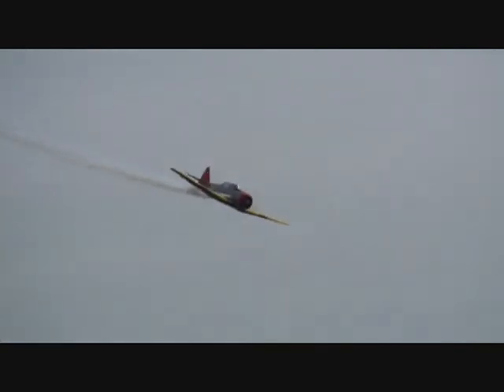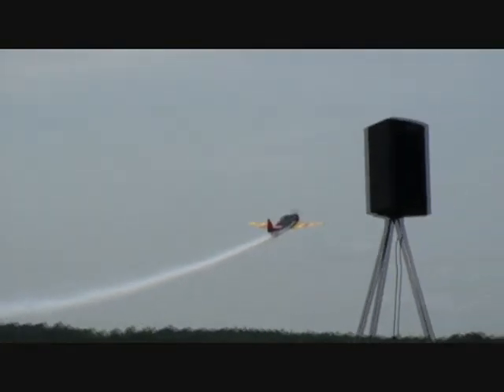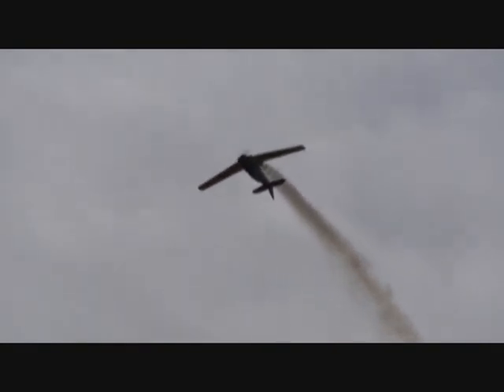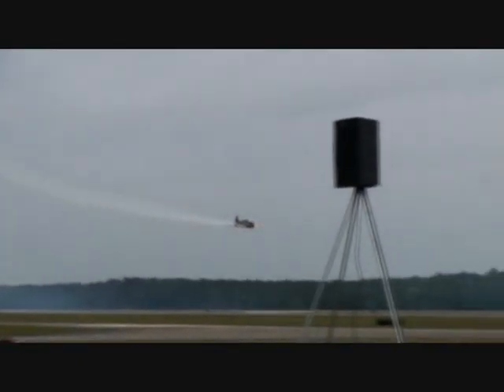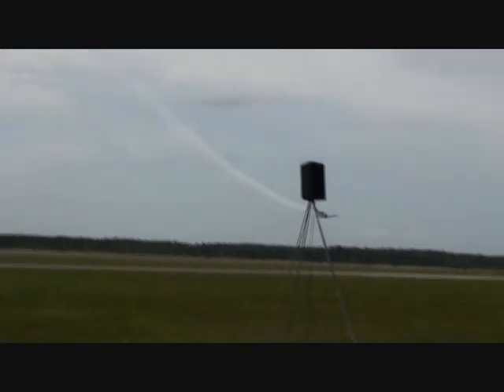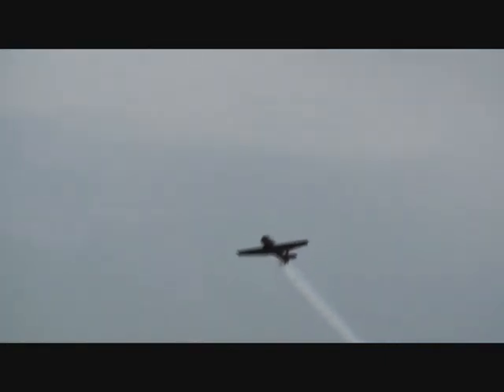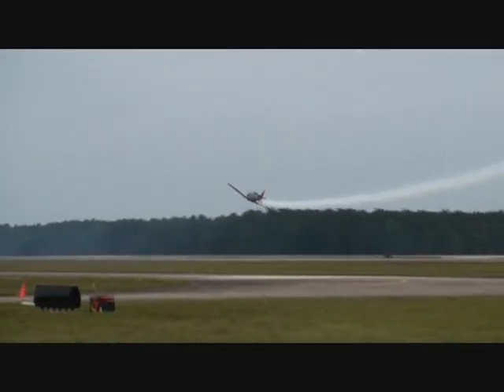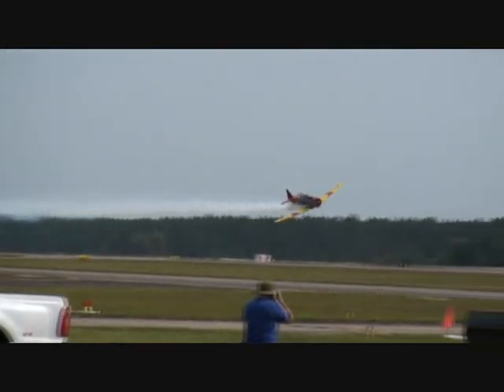R.I.P. Fred Cabanas T-6 Texan @ Cecil Field AirShow 2009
Fred Cabanas started flying at the age of 16 and has over 20,000 hours of total flight time. He holds an Airline Transport Pilot, Multi-Engine, Instrument, Commercial, and Seaplane rating. Fred is also rated in the North American T-28 and Hawker Sea Fury. At the Reno air races in September 2005 Fred won the Silver on Saturday and was advanced to the Gold on Sunday to take 8th place overall making Reno history and was selected Rookie of the year. He performs air shows internationally in the PITTS SPECIAL S-2C and Hawker Sea Fury, N. American T-28, N. American T-6, N. American P-51 Mustang, Waco, and J3 cub. Fred is a member of the Screen Actors Guild. He has been featured in numerous movies and TV Programs including MTVs Road Rules.